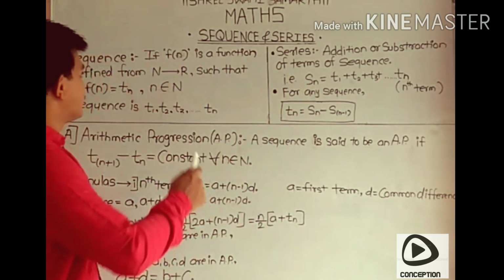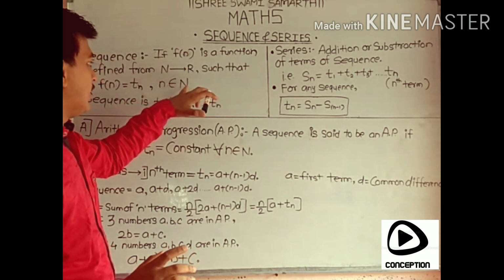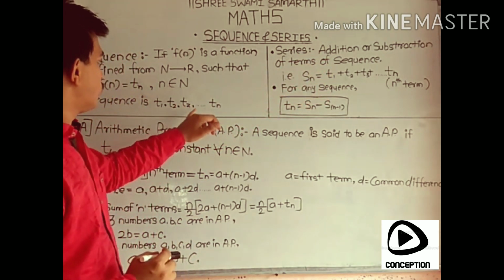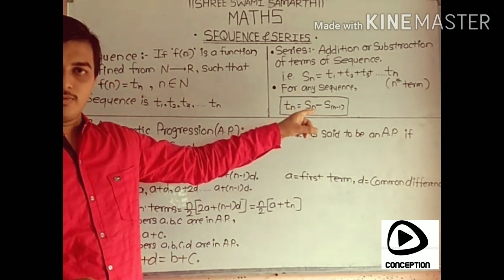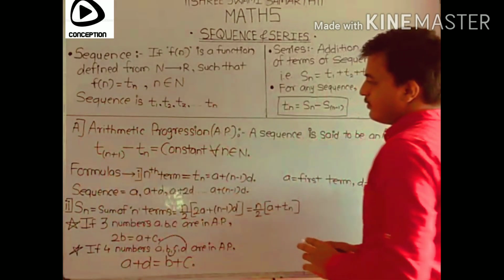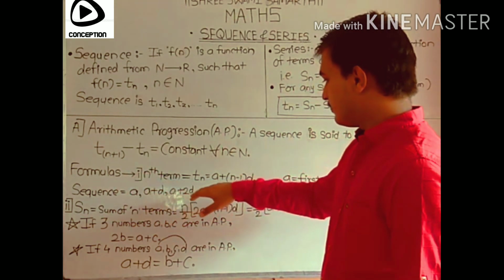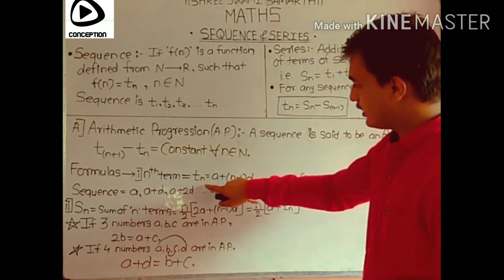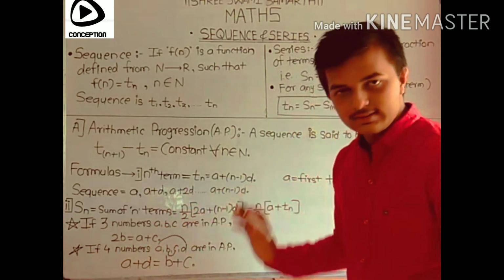11th & 12th Mathematics -- Sequence And Series -- Arithmetic Progression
In this video , We explained about 'What is a sequence and what is a serious'. We have given all formulas of Arithmetic Progression.